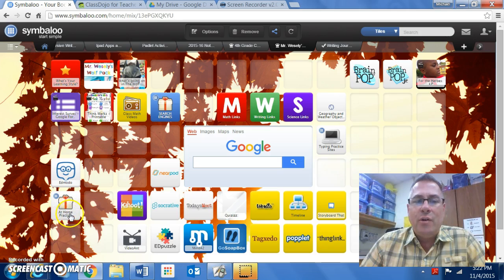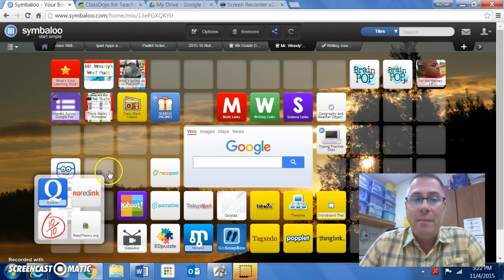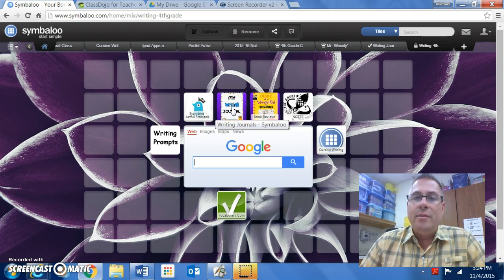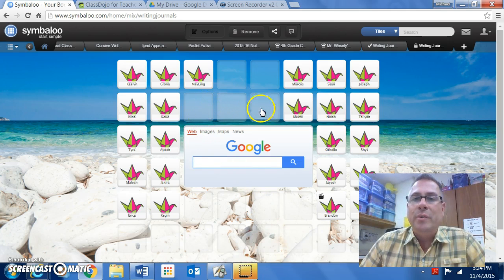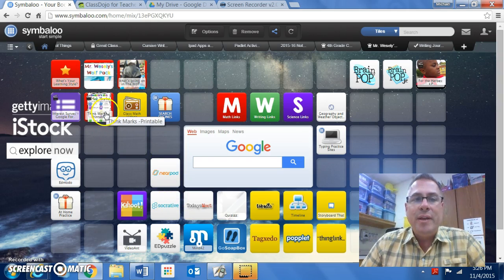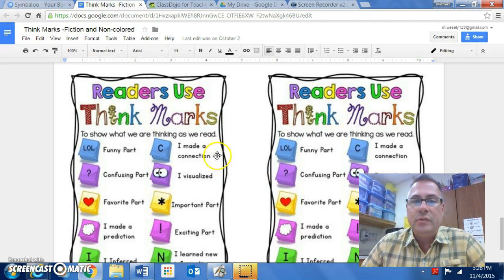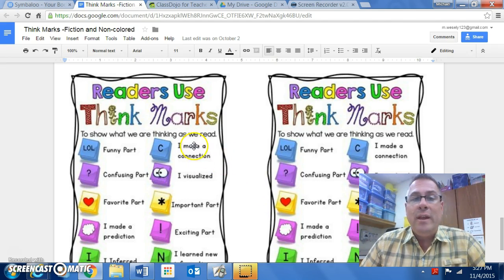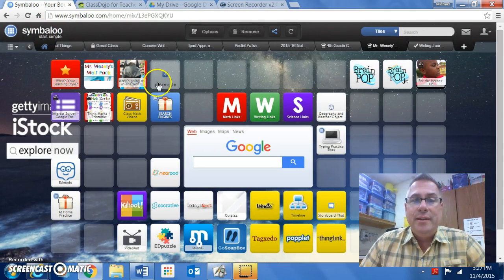Wolf Pack Symbaloo Homepage Tour